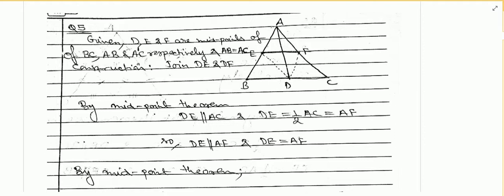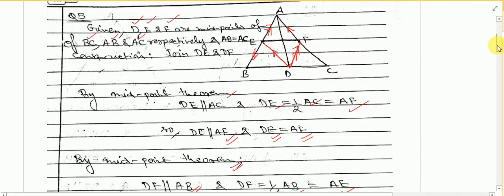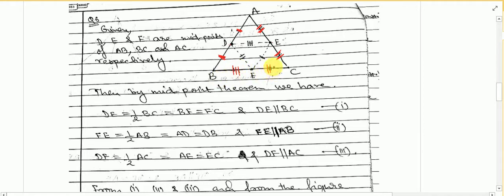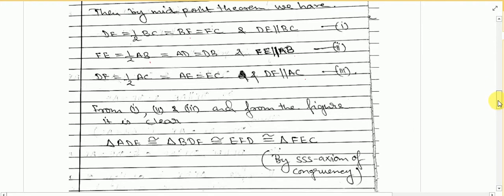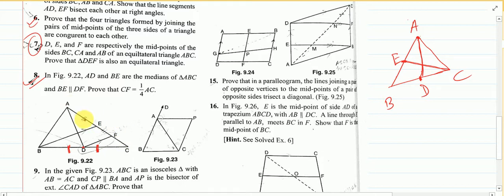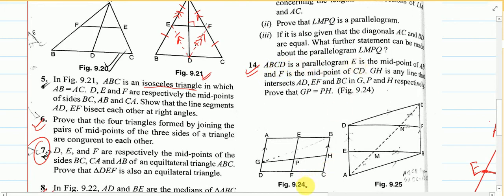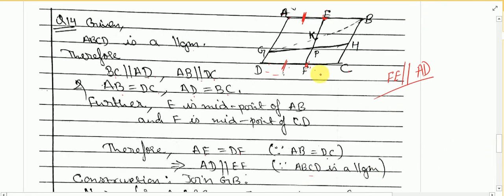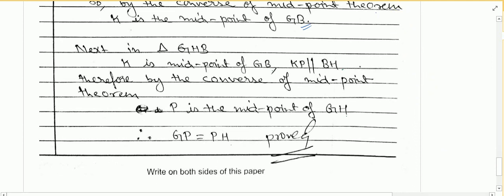9B:-CHAPTER-9(MID POINT THEOREM-CONTINUATION)